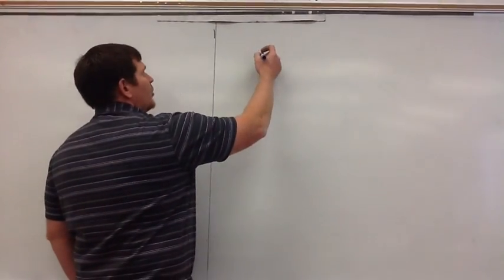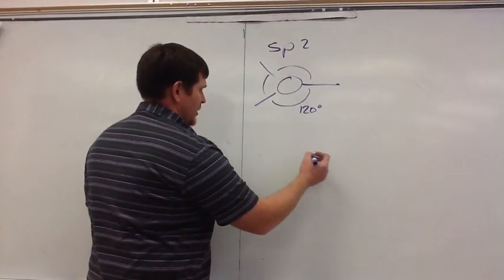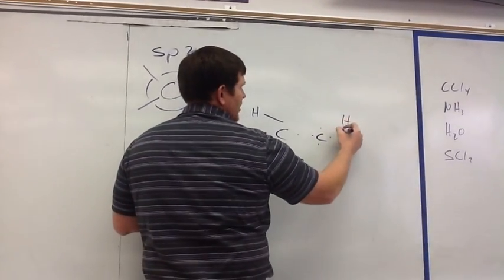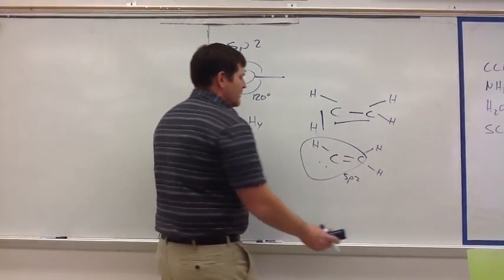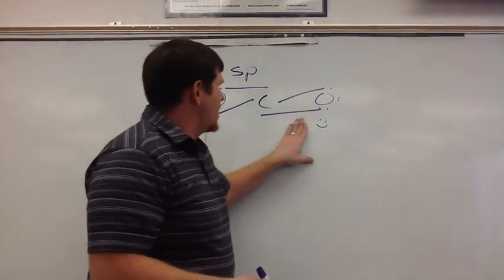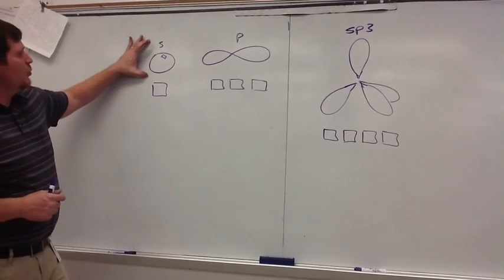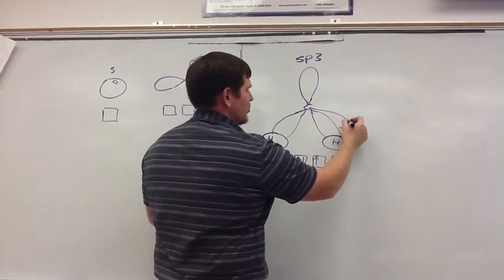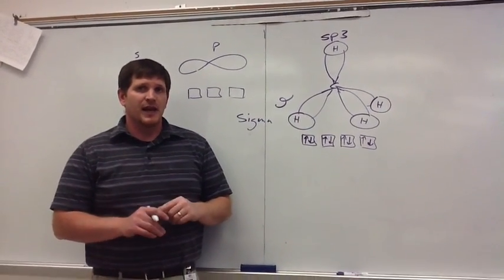sp2 and sp configuration video 1 (Brewer Chemistry 2-24)